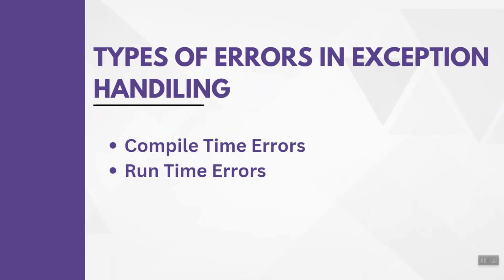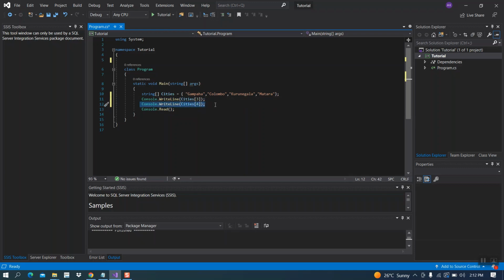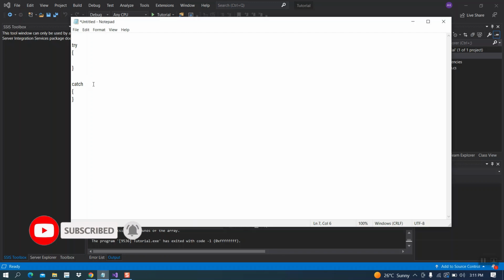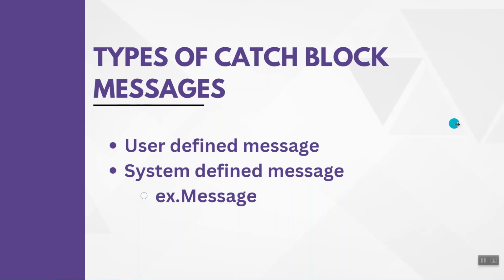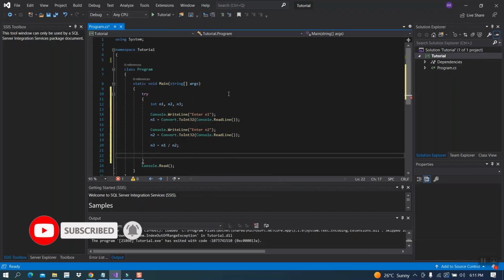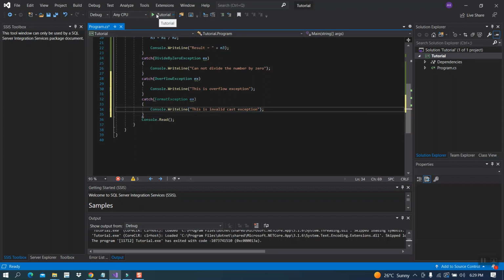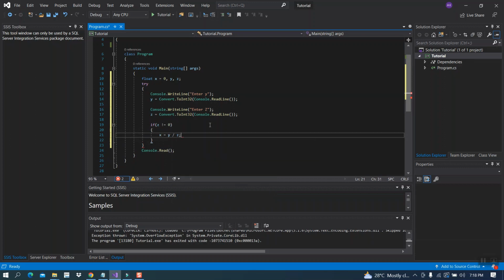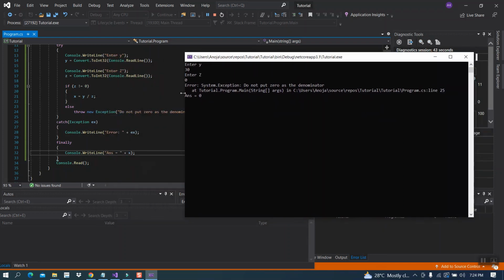Exception Handling in C# | C# Tutorial Part 06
In this video, we'll cover everything you need to know about Exception handling in C# using try/catch/finally blocks.  Handling Exceptions gracefully doesn't need to be complex, and by the end of this tutorial, you'll have a thorough understanding of how to manage them effectively, ensuring your program can continue running smoothly even if it encounters errors.